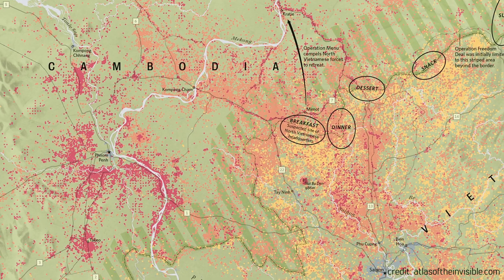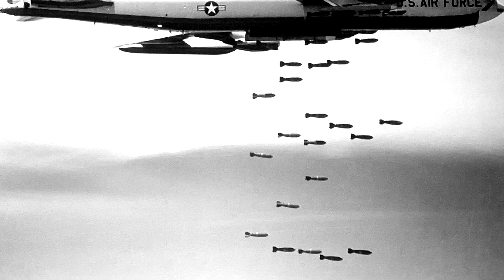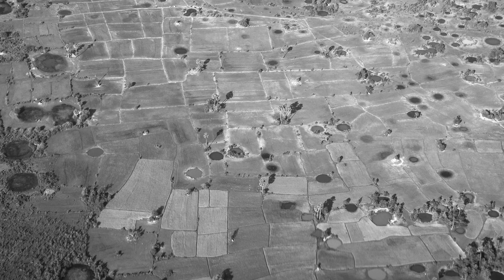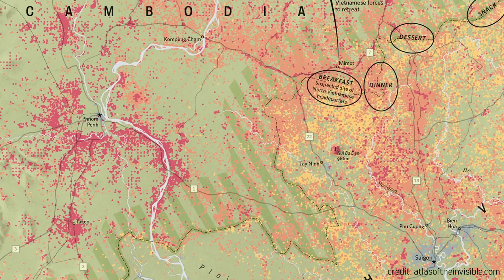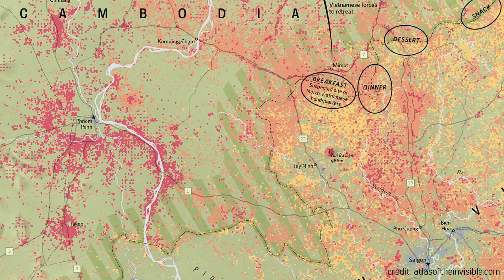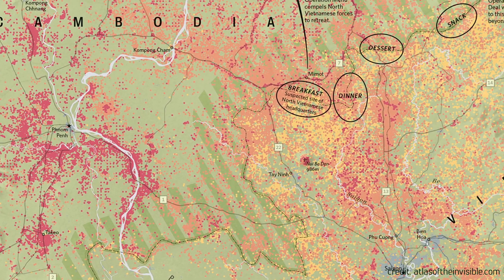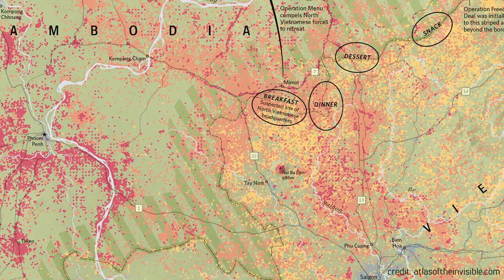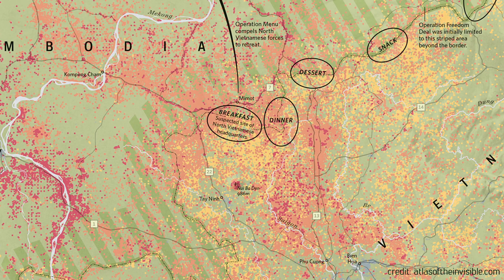The map of a secret war (Operation Menu)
Professor James Cheshire talks about maps from his book "Atlas of the invisible". Operation Menu was a covert United States Strategic Air Command (SAC) tactical bombing campaign conducted in eastern Cambodia from 18 March 1969 to 26 May 1970 as part of both the Vietnam War and the Cambodian Civil War. An official United States Air Force record of US bombing activity over Indochina from 1964 to 1973 was declassified by US President Bill Clinton in 2000. The report gives details of the extent of the bombing of Cambodia, as well as of Laos and Vietnam. Roughly one in four cluster bomblets failed to detonate on impact. To date, unexploded ordnance (UXO) - including landmines from the subsequent Cambodian Civil War - have killed twenty thousand and injured forty-five thousand more. The bombing sites are marked in one of the Atlas of the Invisible maps.

James Cheshire is Professor of Geographic Information and Cartography in the UCL Department of Geography and Director of the UCL Q-Step Centre. He is co-author of the critically acclaimed books London: The Information Capital and Where the Animals Go. James is the recipient of a number of major awards from the Royal Geographical Society, The North American Cartographic Information Society and British Cartographic Society. He was President of the Society of Cartographers between 2017 and 2019. His research focuses on the use of “big” and open datasets for the study of social science. He has published in a range of journals on a variety of topics including the use of cycle hire schemes, the spatial analysis of surnames and new ways to visualize population data.